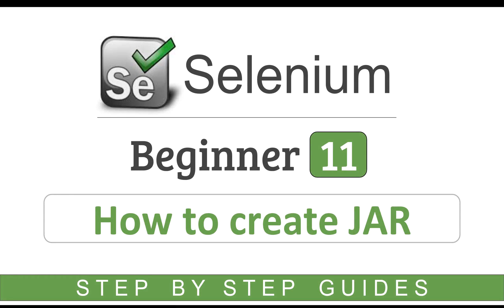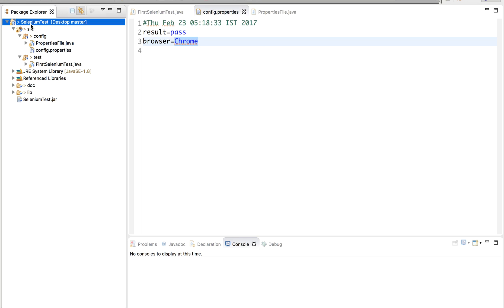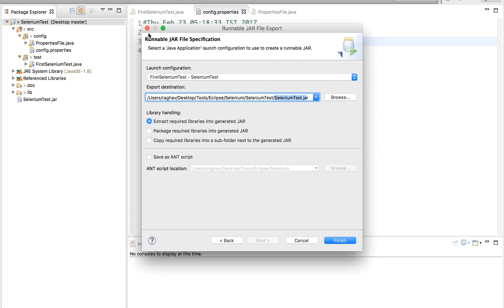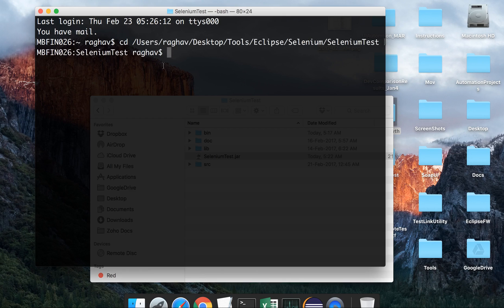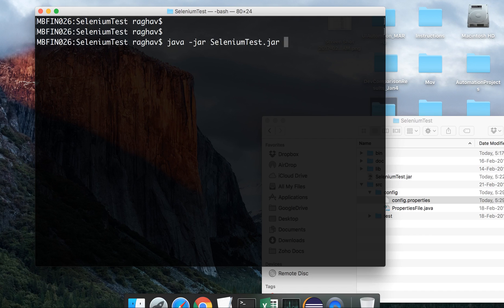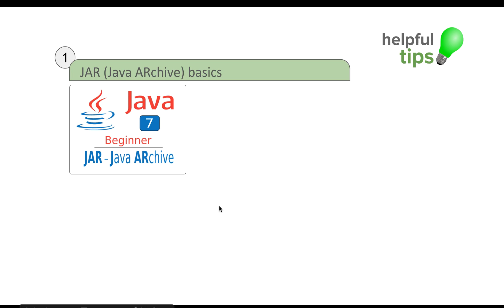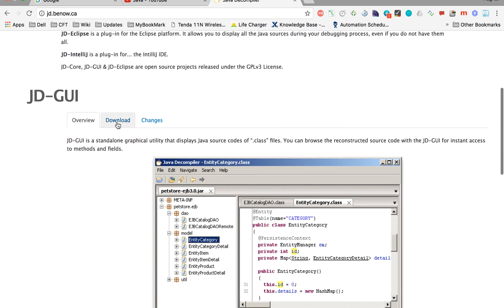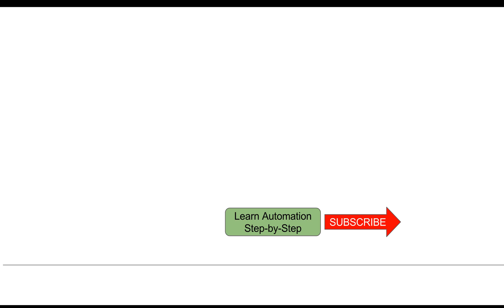Selenium Beginner Tutorial 11 - How To Create JAR File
Today we will learn:
1. How to create a runnable JAR

2. How to run the test from command line

STEP 1 : Create a runnable jar from eclipse project

STEP 2 : Run the jar file from command line
java -jar name.jar

Keep Learning,
Raghav